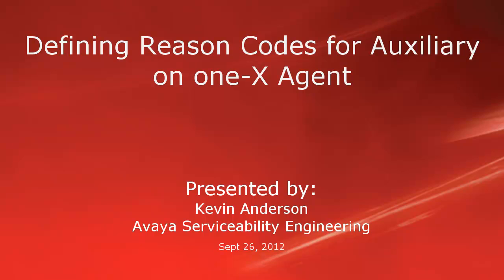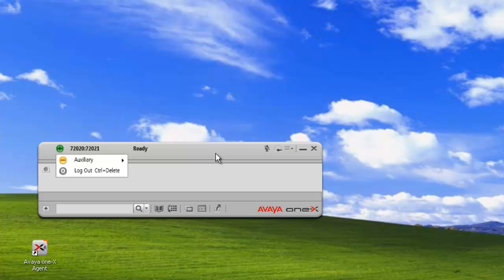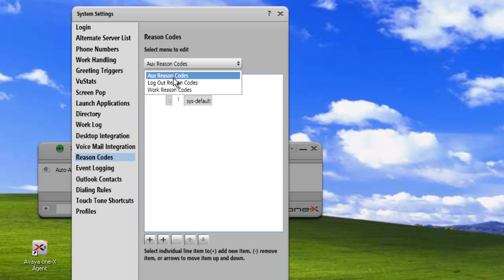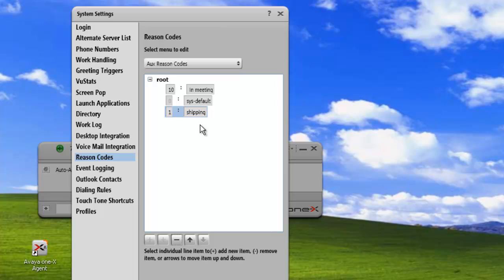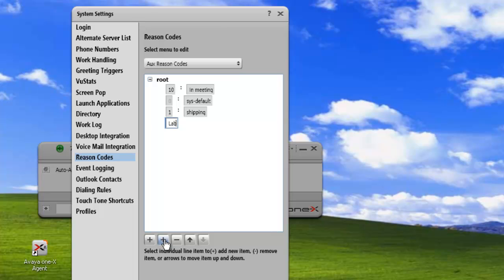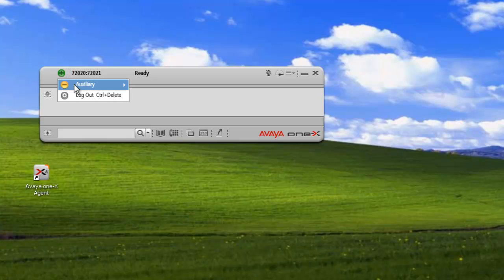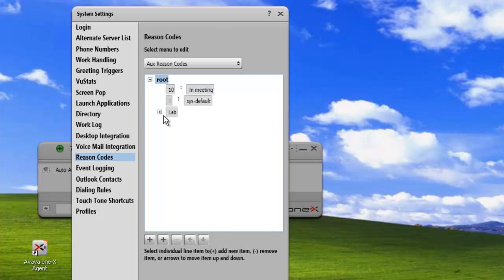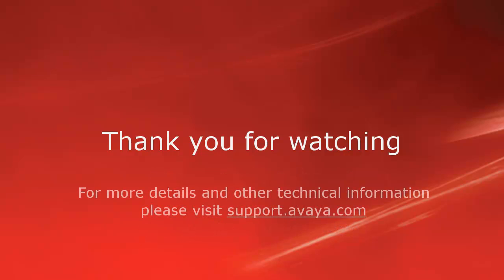Defining Reason Codes for Auxiliary on one-X Agent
This video describes how to create auxiliary reason code. These codes describe the reason for changing your state to the AUX mode. . Produced by Kevin Anderson.